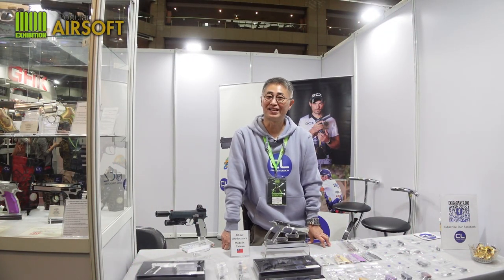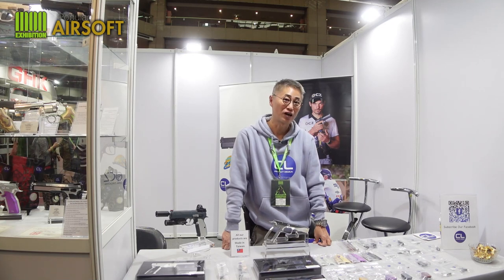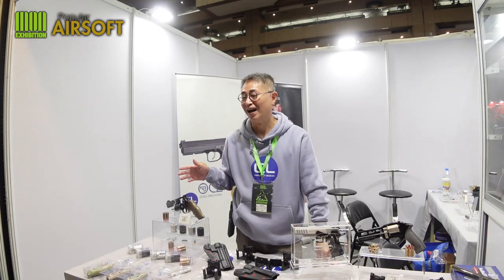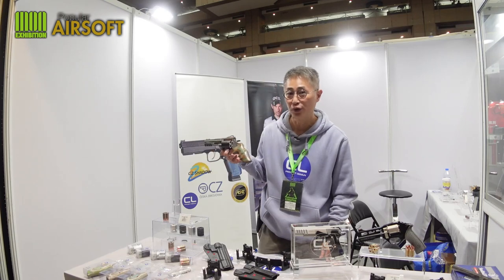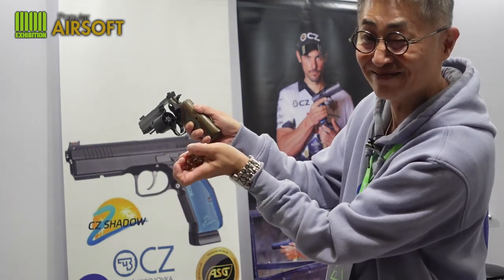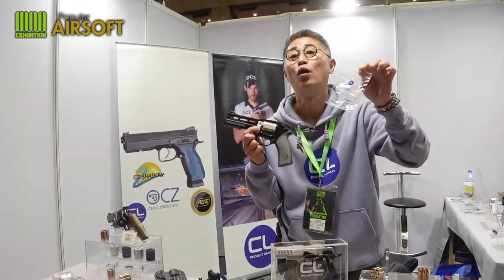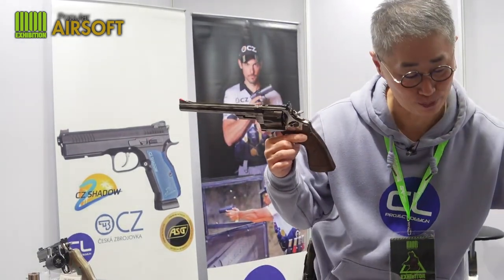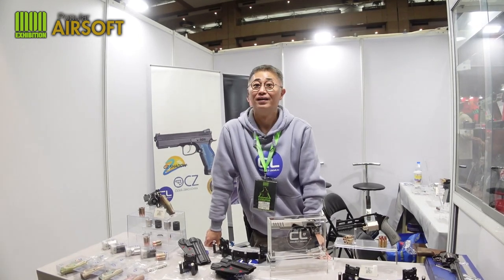Taiwan MOA Exhibition 2022: CL Project Design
For ASG airsoft gas blowback and revolver owners, here is something for you to rejoice about. The airsoft gunsmith par excellence, Clarence Lai of CL Project Design, is bringing improvements to the revolvers and CZ gas blowback pistols. The parts will result into better trigger pull and event better shooting experience.

This video was taken during the Taiwan MOA Exhibition 2022 organised by QRF Magazine.